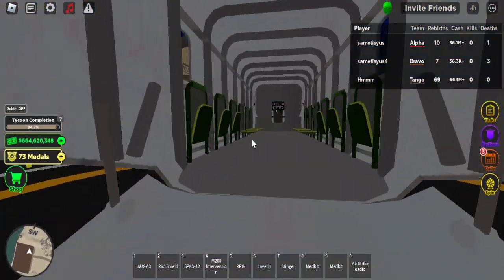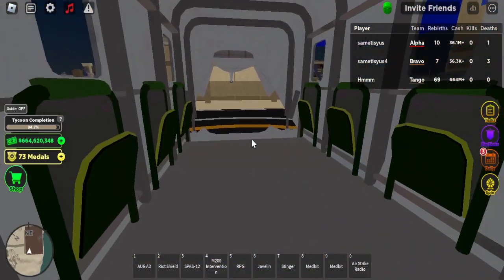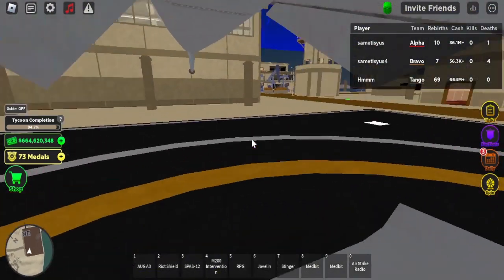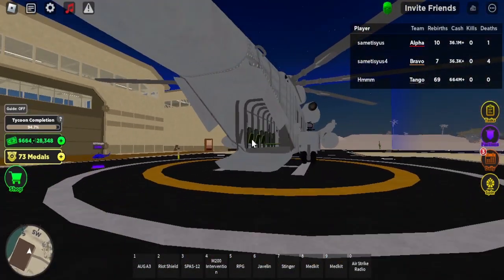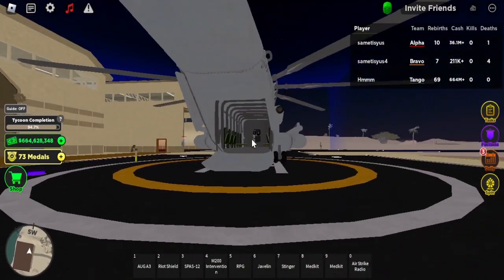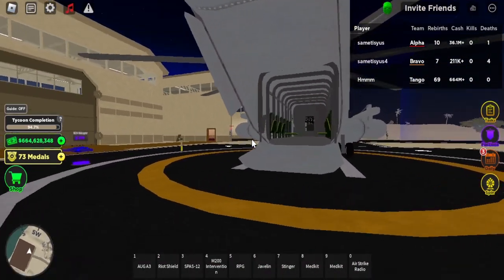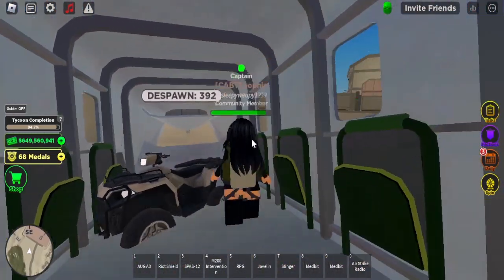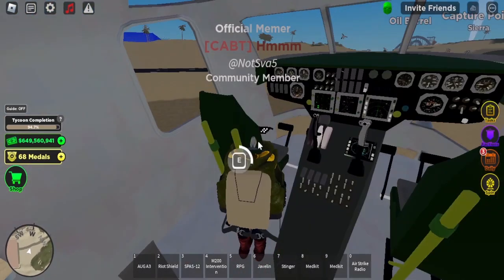Can the new Super Stallion carry and ATV (Roblox War Tycoon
Sadly I can't but if would be fun to see the devs add a heli can ground vehicles